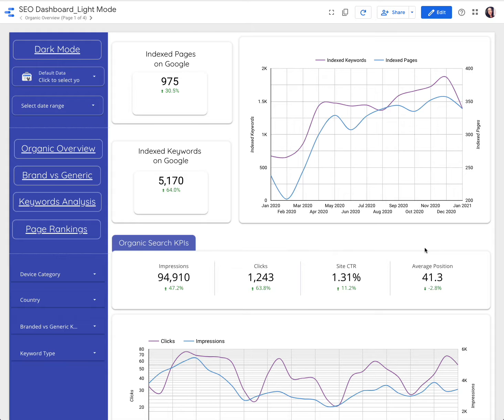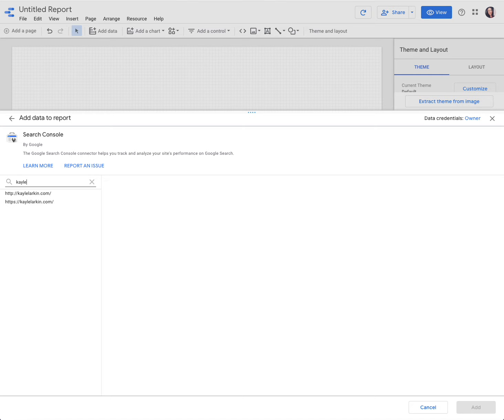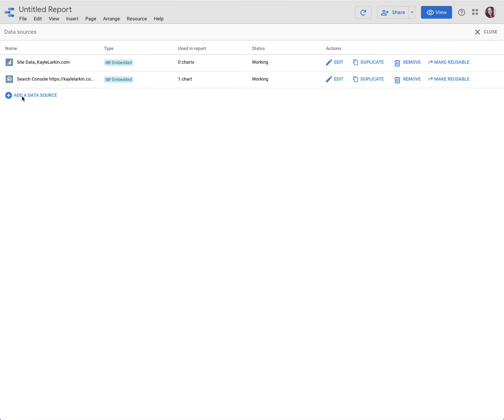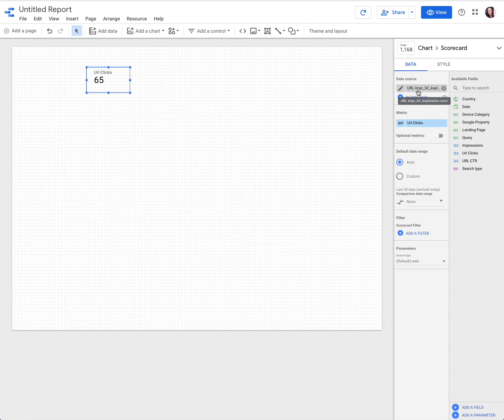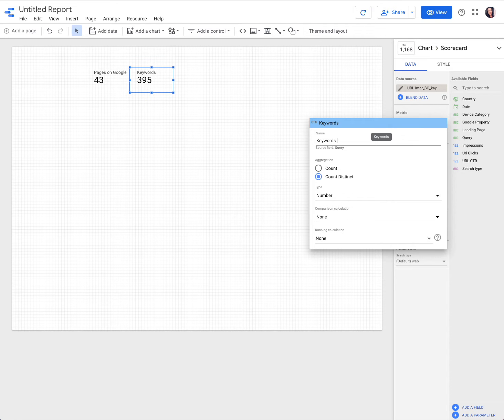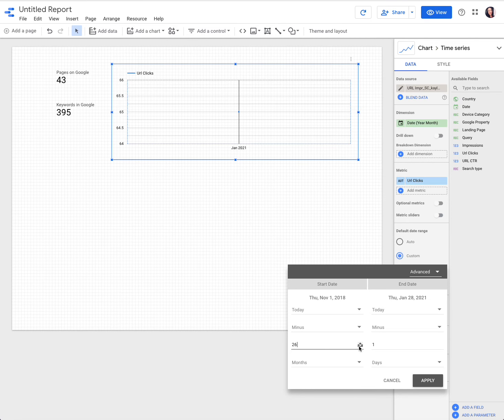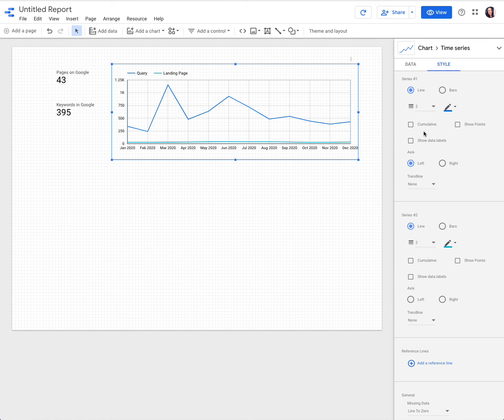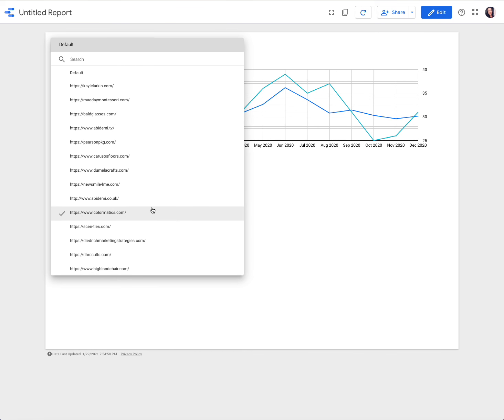How Many Pages and Keywords are Indexed? SEO Data Studio Report Tutorial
SEO Data Studio Report Tutorial_part 1 covers how to make the "Indexed Pages on Google" and "Indexed Keywords on Google" scorecards found in our SEO Dashboard.

In this tutorial we walk you through:
1) Adding Google Analytics data sources to Data Studio.
2) Adding Search Console data sources to Data Studio.
3) Adding Scorecards to Data Studio.
4) Adding a Time Series Line Chart to Data Studio.
5) Adding a Data Control - so you don't have to build this out for every client.